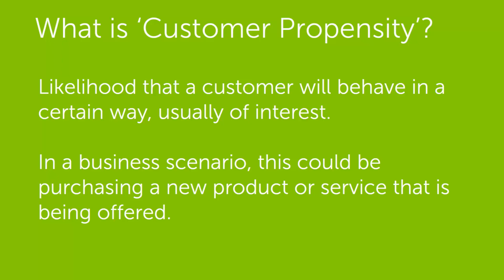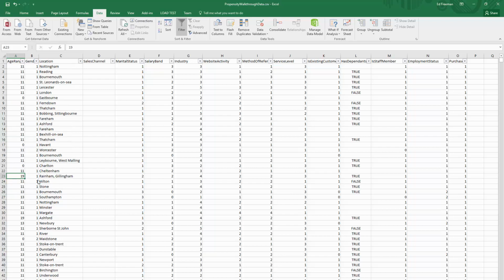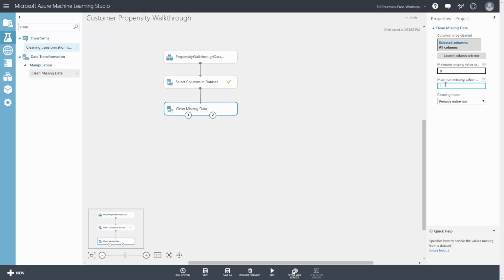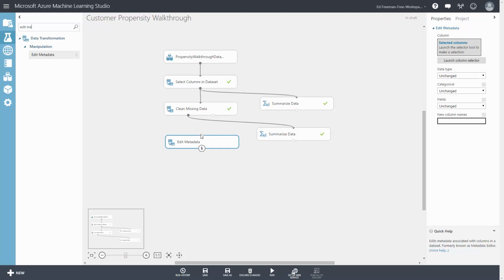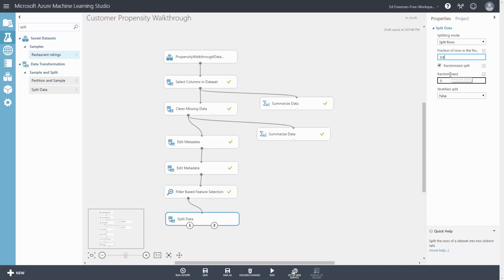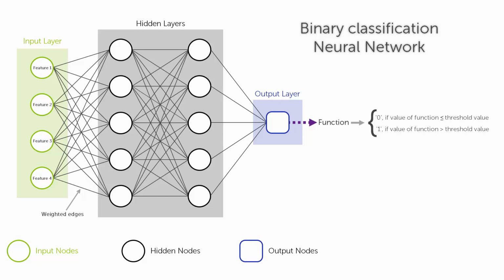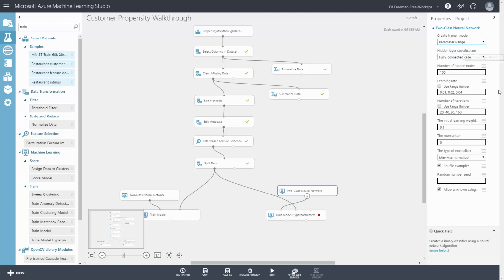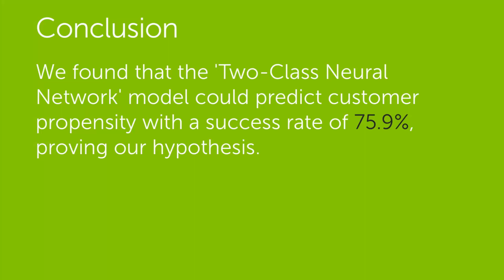A step-by-step customer propensity modelling experiment with Azure Machine Learning Studio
In this video, endjineer Ed Freeman performs a "worked example" customer propensity experiment using Azure Machine Learning Studio.

"Our hypothetical situation is based on an e-commerce business that is interested in changing its business processes to prioritise customers that are more likely to purchase their new service, based on the information they provide at various stages throughout the purchasing workflow."

The worked example covers:

- What is Customer Propensity? 0:20
- What are our Classification Problems? 0:35
- The Purpose of Walkthrough 1:02
- General Method 1:41
- What is our example? 2:45
- What is our Hypothesis? 3:05
- Interpretation of results​ 3:32
- Desired Metric - what is AUC? 4:02
- Worked Example in Azure Machine Learning Studio 4:26
- What did we conclude? 36:35

You can sign up for your free Azure Machine Learning Studio account (no credit card required) via this - it's very easy to get started.

"Azure Machine Learning–experimenting with training data proportions using the SMOTE module"

"Using Postman to load test an Azure Machine Learning web service"

You might also be interested in the free Jupyter Notebooks experience on Azure

We'd also strongly recommend taking a look at the underrated Azure ML DataPrep SDK which is available in both Python and .NET SDKs